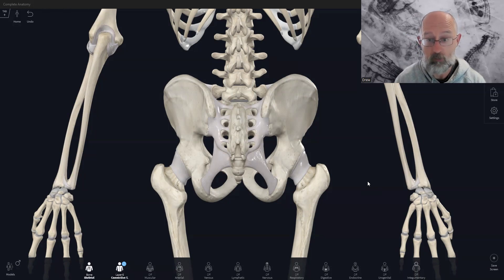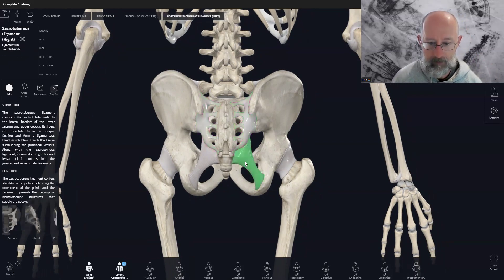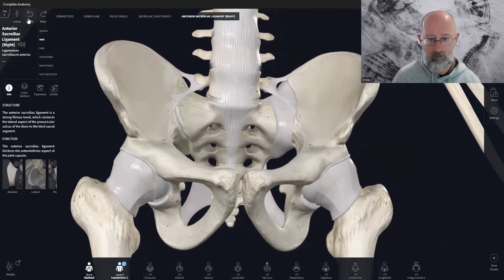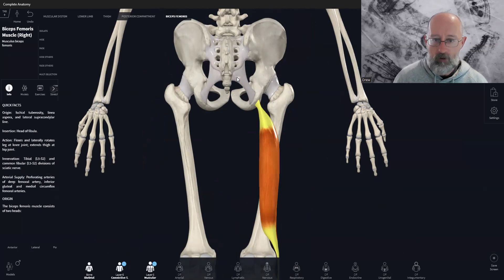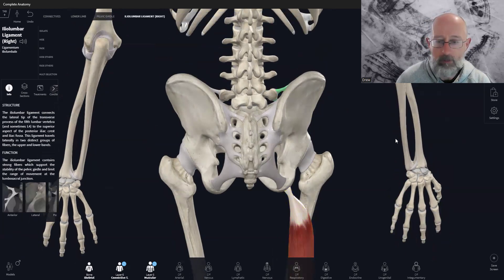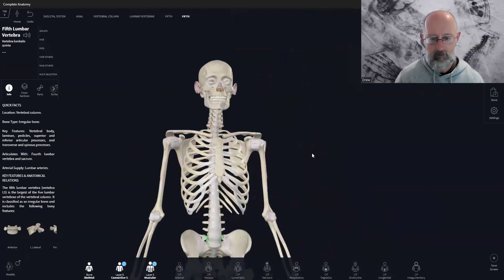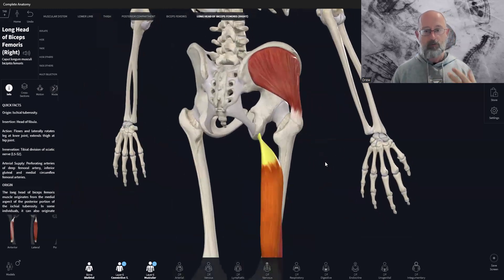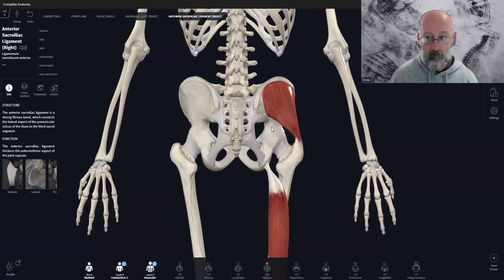Ligaments of the Sacroilliac joint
Hi folks, welcome to our video on the Ligaments of the Sacroilliac joint, including

Posterior Sacroiliac Ligament
Anterior Sacroiliac Ligament
Sacrotuberous Ligament
Iliolumbar Ligament

cheers
drew